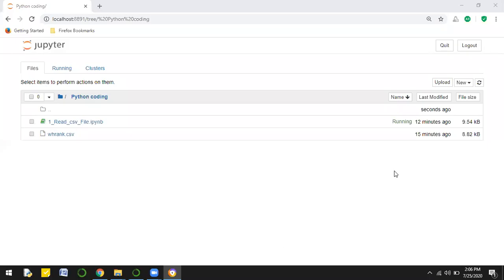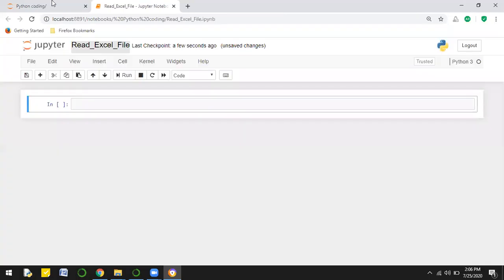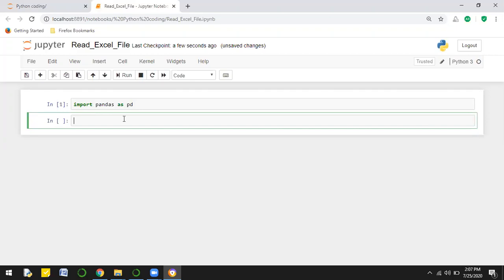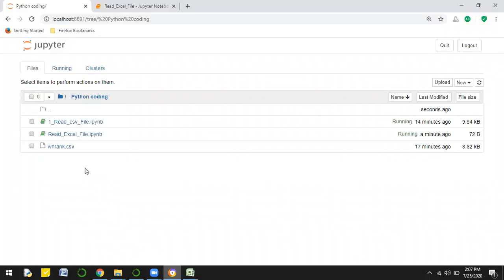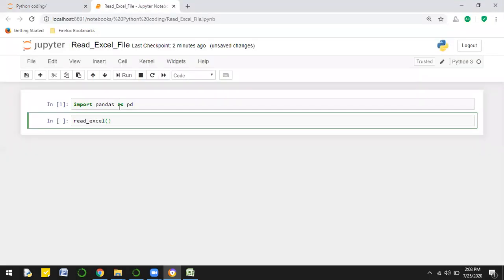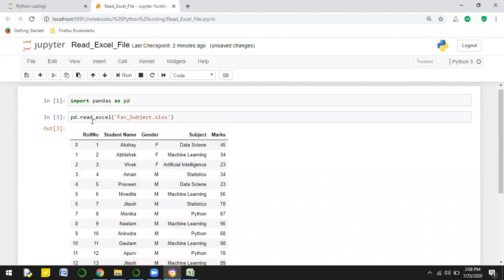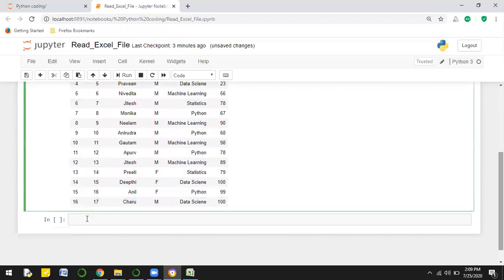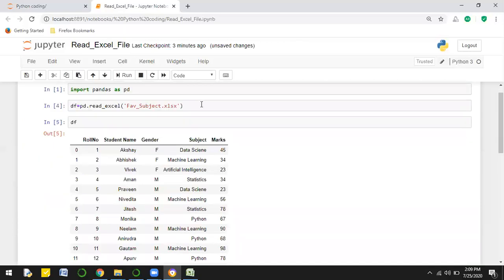2. Reading Excel File in Python | Pandas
Here You will find everything you want to study in Python Programming Language and Data Science.
In this video, you will get to know how to read Excel file in Data Science using Python.

I used Jupyter Notebook for implementation as it provides you with an easy-to-use, interactive data science environment across many programming languages that doesn't only work as an IDE, but also as a presentation or educational tool.